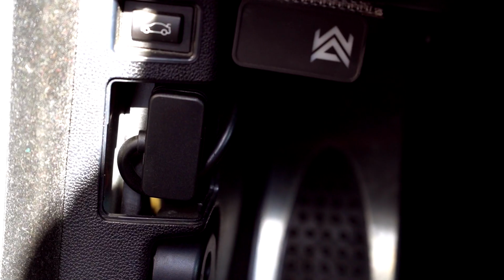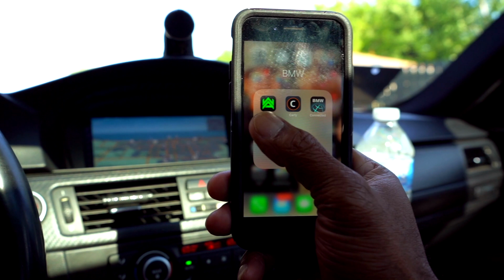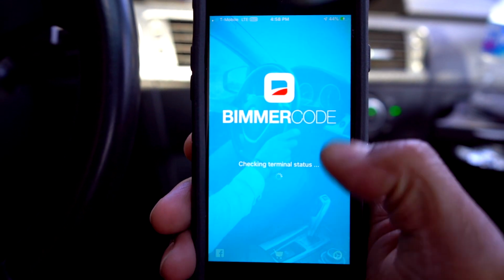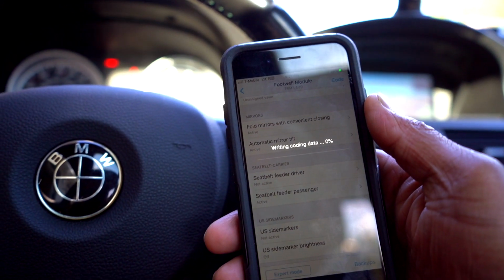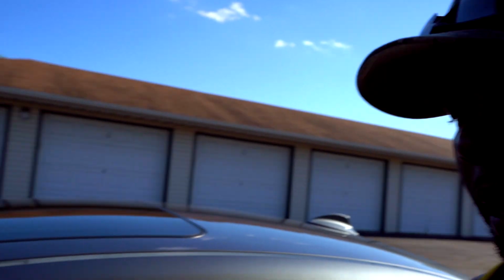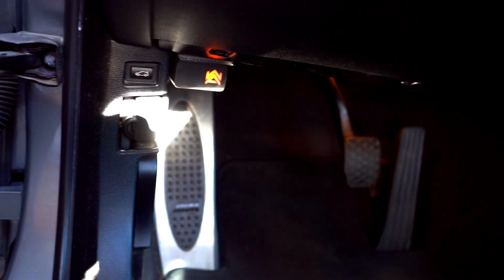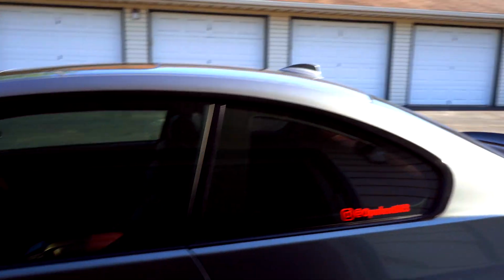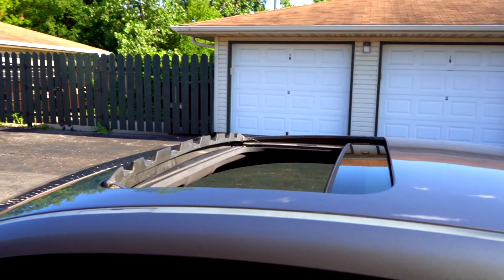BIMMERCODE: Coding Your BMW E92 M3 Folding Mirrors On Lock and Unlock!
Thanks for tuning in to another Euro Auto Enthusiast DIY Wednesday!

In today’s DIY, I am coding my mirrors to fold and unfold using comfort access on my E92 M3. This will be done using the BimmerCode app and a Veepeak OBD module to communicate with the M3’s Engine Control Unit, aka, ECU.
• Veepeak OBD Check BLE OBD2 Bluetooth Scanner

I hope that this video is helpful in during your next DIY project!

Current Mods - E92 M3:
• Carbon Fiber Start/Stop Button Ring for BMW E92 M3
• Red M Button
• Red Start/Stop Button
• AutoTecknic E-Chassis DCT Dry Carbon Shift Paddles:
• BMW Floating Center Caps
• Bayoptiks Blackline LCI Taillights:
• Macht Schnell Stage 2 Intake:
• Macht Schnell Underdrive Pulleys:
• Armytrix Valvetronic Exhaust:
• Morimoto 6500K D2S Bulbs
• Lux H8 V6 Adjustable Angel Eye Bulbs
• Evolve Stage 2 Tune and GTS DCT Tune
• Akebono Ceramic Brake Pads: EUR918 (Front)
• BMW OE Brake Wear Sensor (Front Left)
• BMW OE Brake Wear Sensor (Front Right)
• Akebono Ceramic Brake Pads: EUR919 (Rear)
• BMW OE Brake Wear Sensor (Rear)

 F10 535i M-Sport:
• Red Start Stop Button for BMW F10 5 Series
• Smoked Front Bumper Side Markers for F10 5 Series
• iDrive Multimedia Knob for BMW F10 535i
• BMW M Stickers
• BMW ///M Logo Valve Stem Covers:
• LED Reverse Light Bulbs

Camera Bag for Vlogging, Photography, and Filmmaking:
• Main Action Camera DJI OSMO Action
• Main Vlogging Camera Apple iPhone 12 Pro 256GB:
• JOBY Gorilla Pod
• BOYA Mic for iPhones
• Apple Lightning to 3.5mm Headphone Jack Adapter
• Movo MC3 3.5mm to TRRS Adapter
• ULANZI U Rig Pro for iPhone
• ULANZI VL49 LED Video Light
• Main Filmmaking Camera Sony a7iii
• Ronin RSC 2 Gimbal
• Mactrem Tripod
• Manfrotto Element MII Monopod
• Sony FE 50mm Lens
• Sony FE 28 – 70mm Kit Lens
• SanDisk 128GB Extreme Pro SDXC UHS-I Card
• Backup Camera Sony a6000
• Sony E 16 – 55mm Kit Lens
• Sony E 55 – 210mm Kit Lens
• Backup Action Camera GoPro Hero 5 Black

• If you are a content creator, go and check out the website Tube Buddy. This is a great site for assistance with creating video titles, hashtags, thumbnails, titles, and more. When you upgrade to a paid subscription you will have access to productivity features like SEO analytics and channel statistics.

***CLICK HERE TO FOLLOW ON SOCIAL MEDIA***